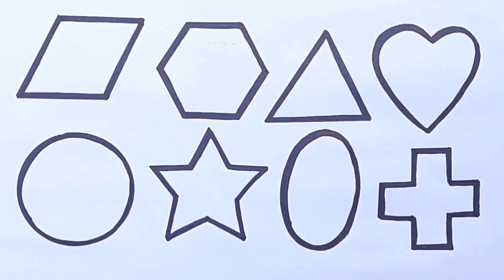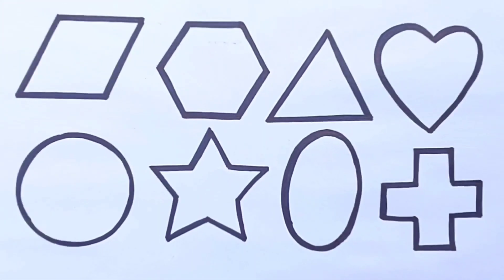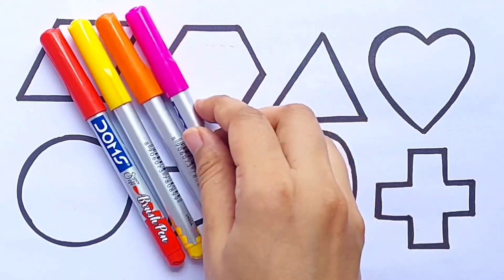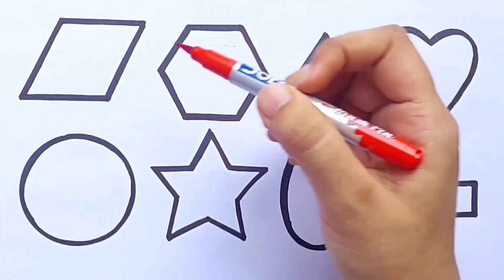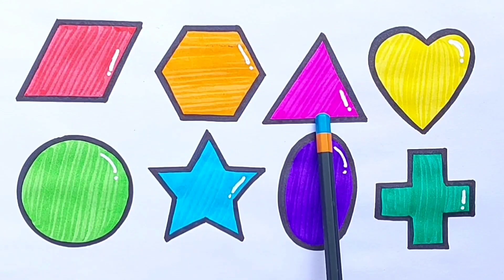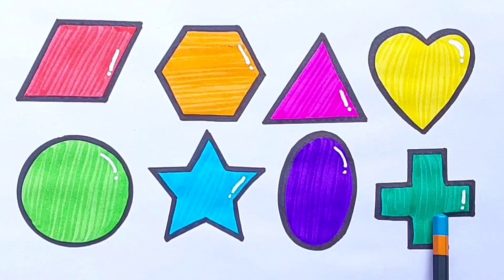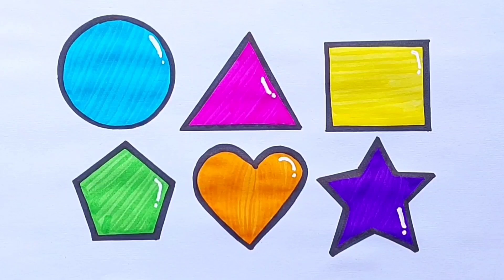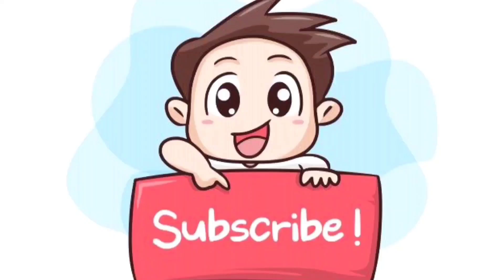Learn 2d shapes drawing for Preschool,colours,circle,triangle, geometric 2d shapes drawing for kids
circle, triangle, hexagon, pentagon, heart, star, oval
Shapes For Kids | Learn Colors,shapes drawing I 2d shapes, preschool education video for toddlers
learn shapes
learn colors
2d shapes for kids
shapes drawing